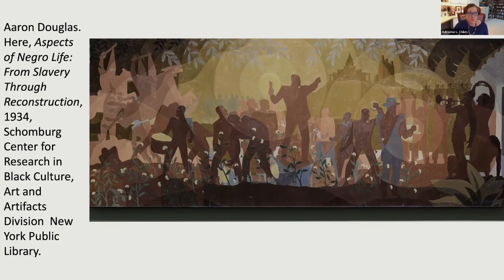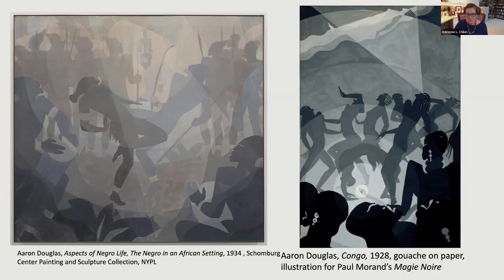Aaron Douglas: Chronicler of African American History through Painting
Just one of the interesting points of conversation held between Dr Nicola Jennings and Dr Adrienne Childs in our last Cocktails with Athena Event.